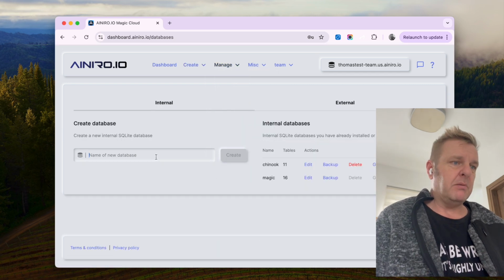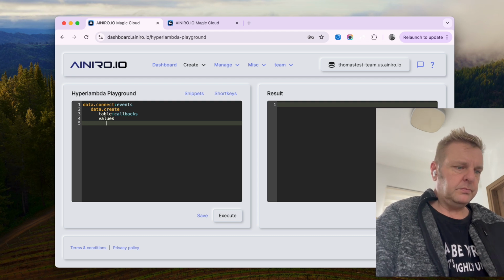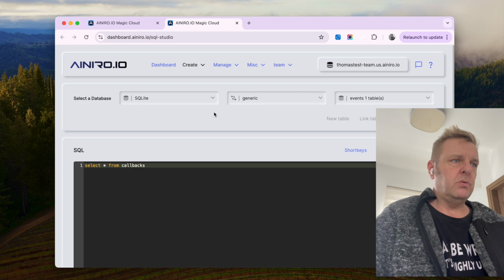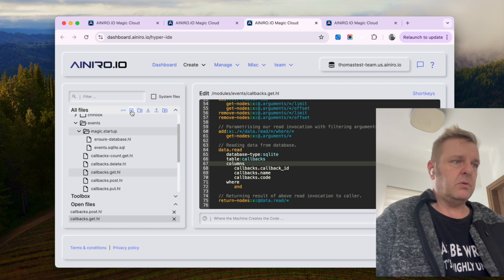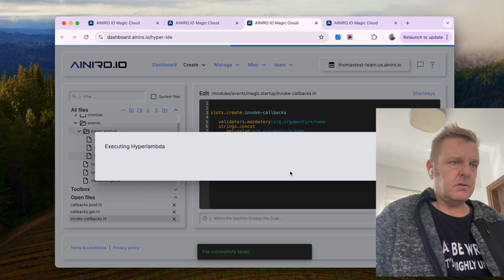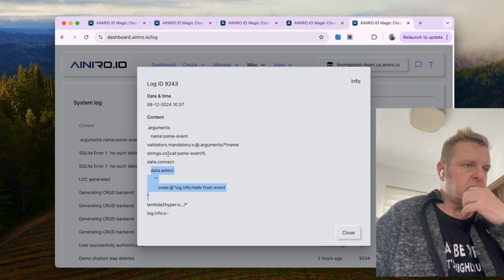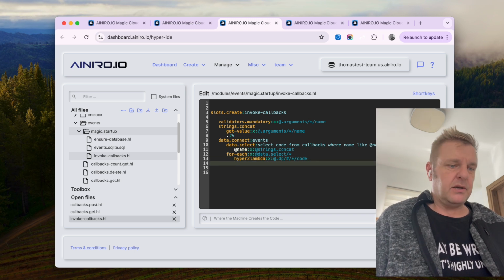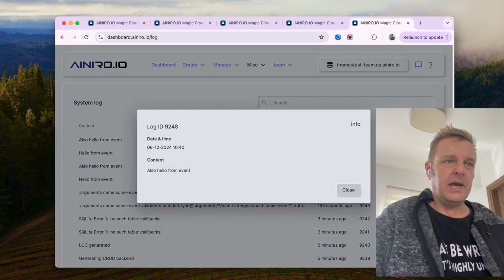YOUR PROGRAMMING LANGUAGE IS BRAIN DEAD!!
I don't care what language you're coding in. Regardless of its name, it results in brain damage - Because it prohibits your ability to think creatively, and create new solutions to old problems. This is because of its rigidness and inability to create, persist, serialise, and dynamically create code on the fly.

Once you stop thinking about code and data as separate concepts, you realise you can treat code as if it was data. This allows you to query your code, dynamically change it, and inspect it during runtime. This again opens up a completely new axiom of "thinking", allowing you to solve problems better, slicker, with more lean and "agile" code - Resulting in better and higher quality code, with perfect encapsulation and cohesion, completely isolated without any cross component dependencies.

99% of junior developers watching this video will tell you "we can do this in programming language xyz", which is simply fundamentally wrong. You **CANNOT** do this in **ANY** other programming language besides Hyperlambda. But because of their brain's rigidness, having been changed by their language of choice - They actually believe this is not something new, even though if you asked them to actually do what I do in this video, they would probably spend **WEEKS** of coding for a simple PoC solution.

In this video I will demonstrate a highly useful feature of Hyperlambda, that makes it possible for you to turn an "off the shelf product" into a "custom software development project", *WITHOUT* modifying the original codebase.

This is done by creating "hooks" in the original project, that dynamically invokes functions, persisted into a database - Allowing you to specify client-specific logic in your database, while having the commonalities in static code files.

These are things you cannot do in C#, Java, JavaScript, GoLang, Python, PHP or any other programming language on earth, at least not without thousands of lines of boiler plate code! This implies that if you're using one of these languages, you've basically eliminated your ability to think creatively and come up with better solutions.

This is because ...

YOUR PROGRAMMING LANGUAGE IS FUNDAMENTALLY BRAIN DEAD!!